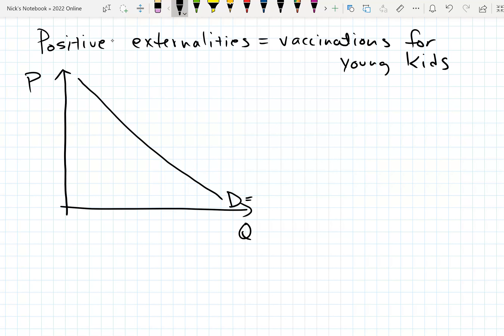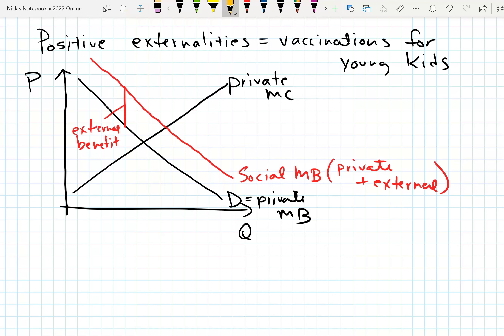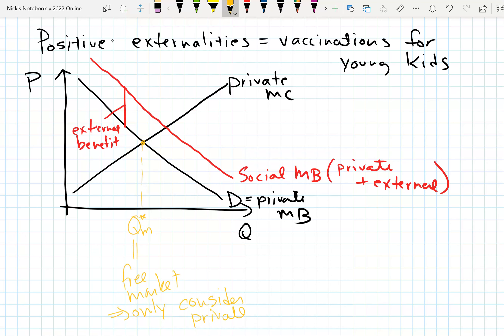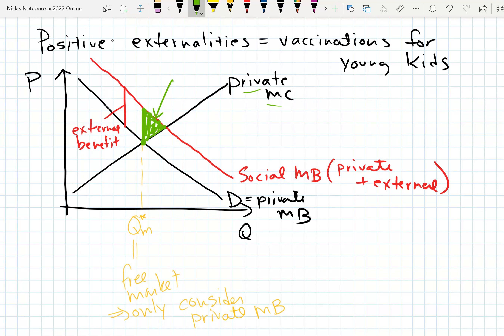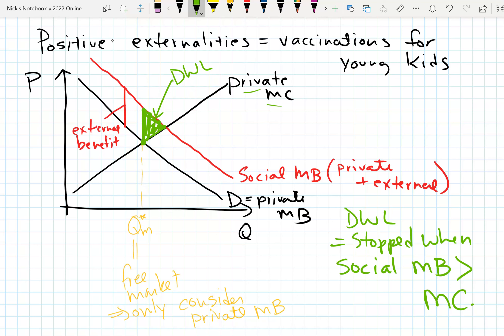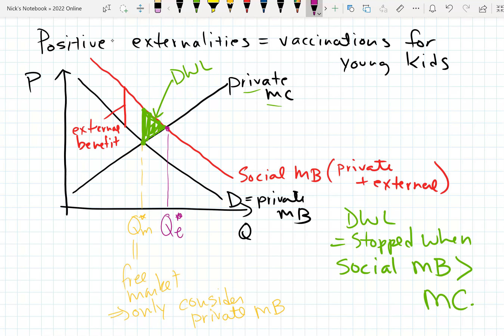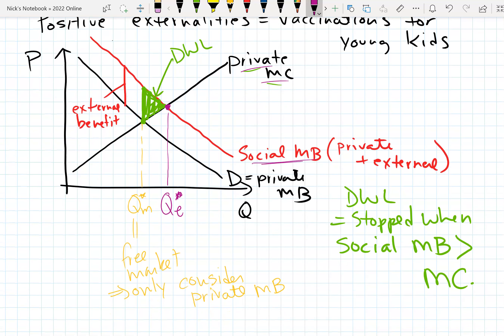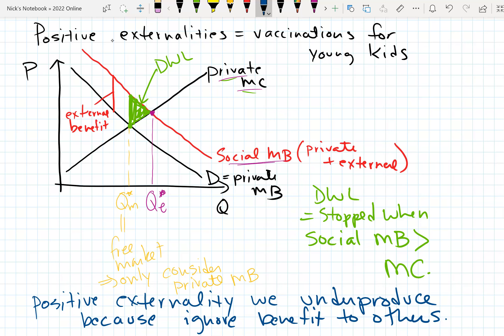13 a Positive externality